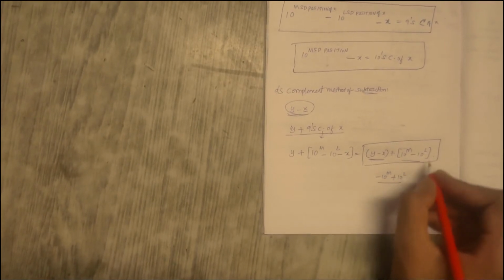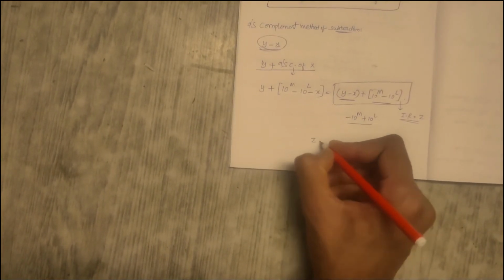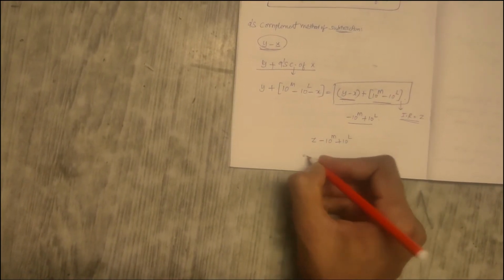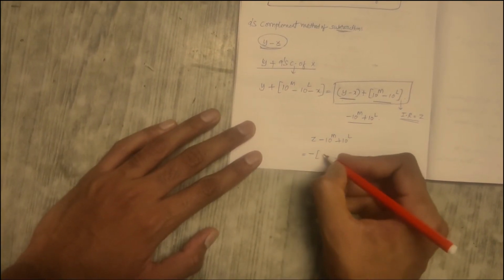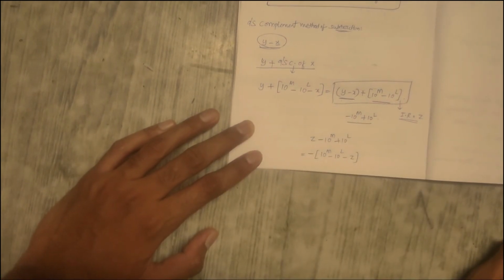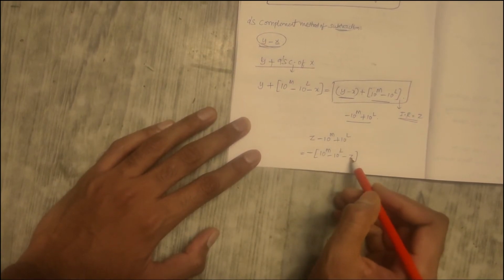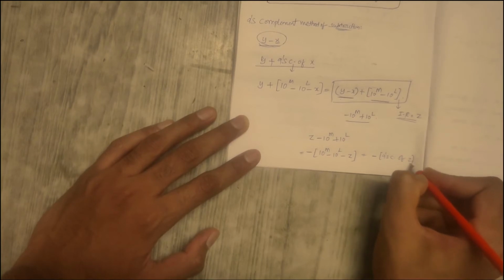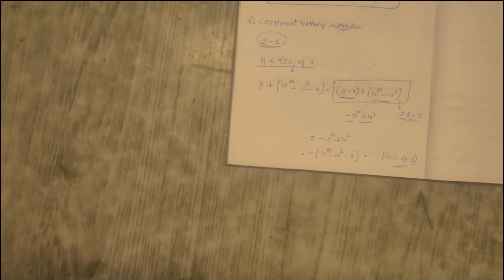Background of 9's and 10's Complement Methods.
This video gives an insights on 9's and 10's complement methods - computation of subtraction.It helps you get a better understanding of the method and helps you in looking the things clearly.
Also Give your Valuable Feedback in the Comment Section!!!